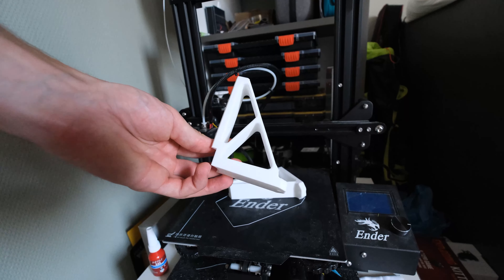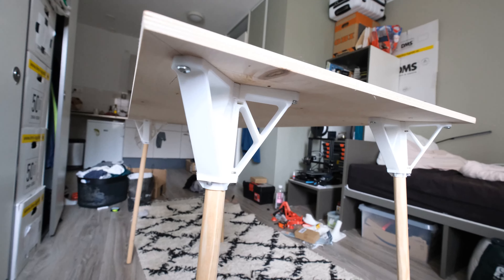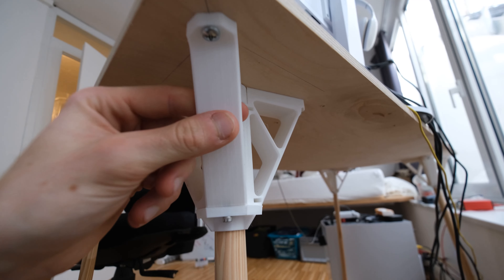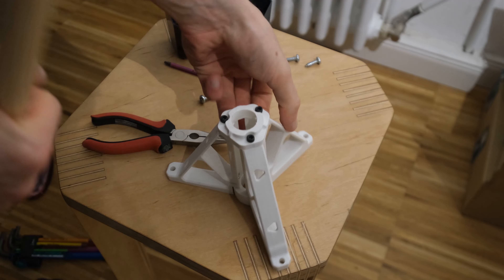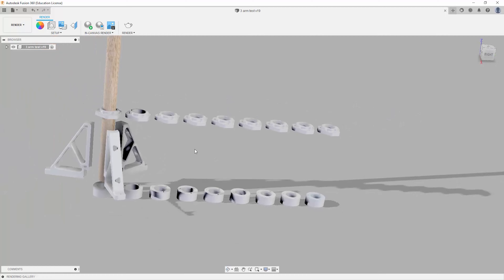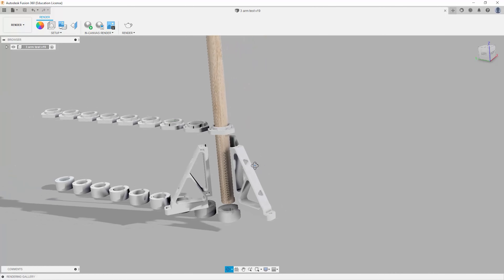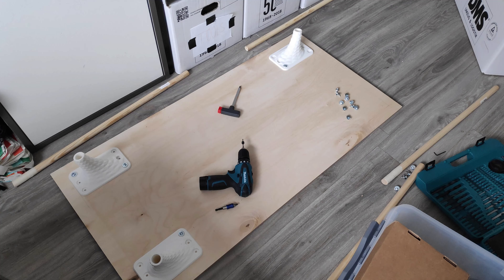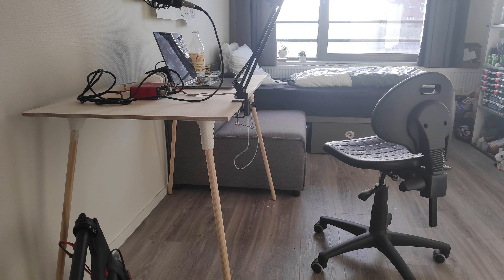3D Printed Table Leg MK2